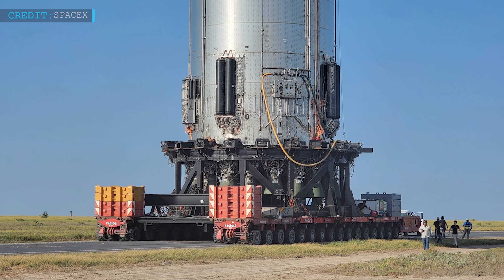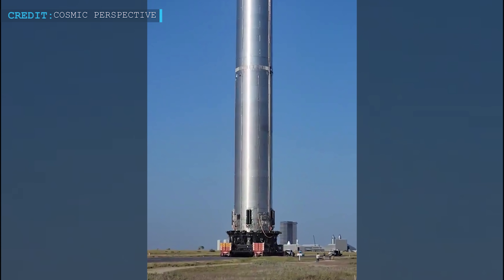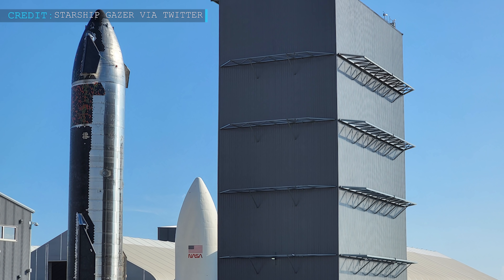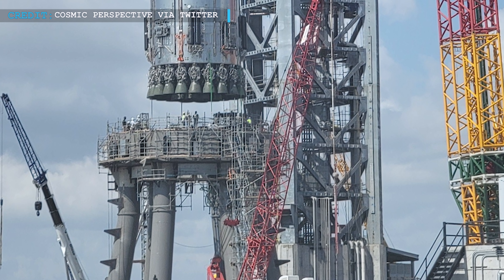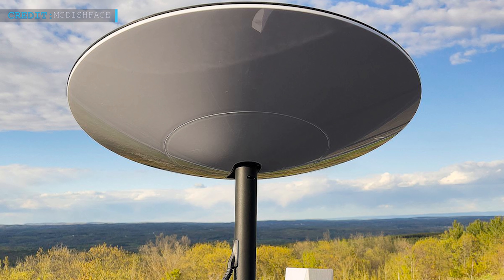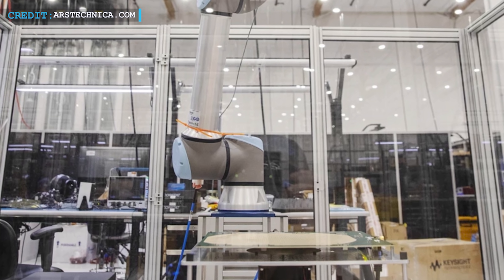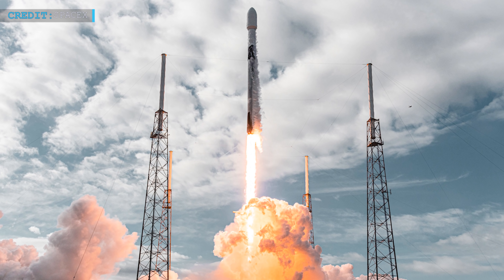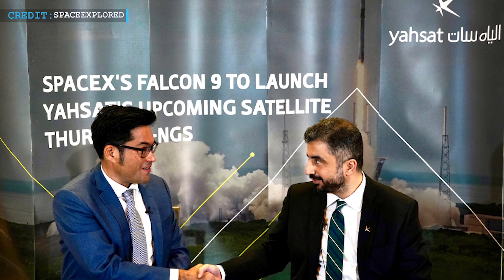SpaceX Could Fire Up First Orbital Class Starship's Super Heavy Booster This Week - Elon Musk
Hello Friends, Welcome to Engineering Today and hope you’re doing well.  Here we’re back with some latest Space updates. First of all we will start with SpaceX teams rolled out Booster number 4 to the pad for the second time. Then we will have a look at SpaceX's upcoming next-gen Starlink terminal which will help in reducing build costs and increase the production rate. At the end we will talk about the recent contract of the Thuraya 4-NGS satellite launch, which SpaceX has won from Yahsat.